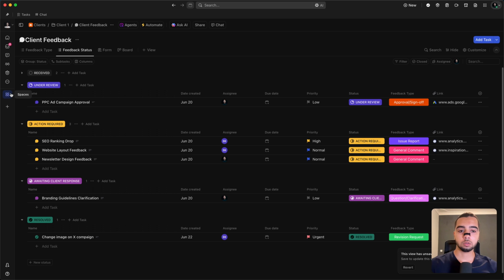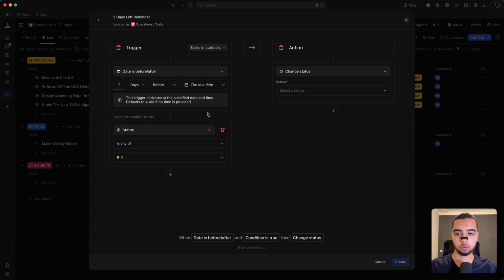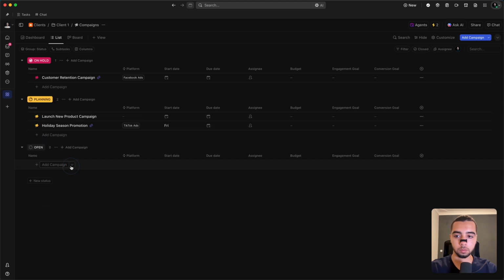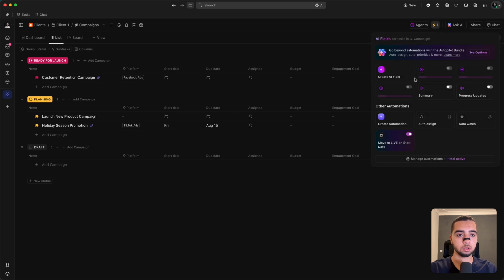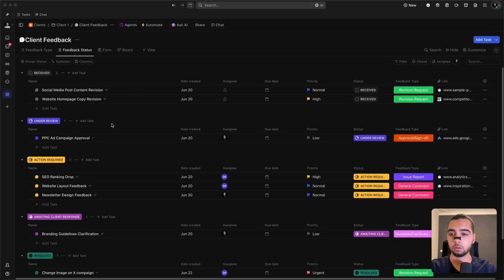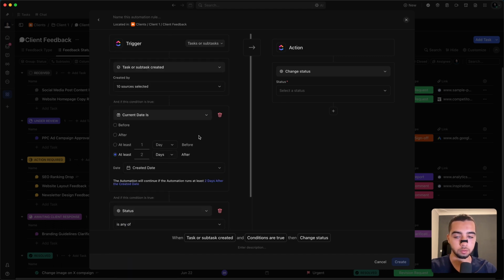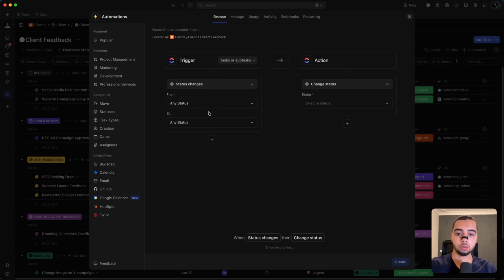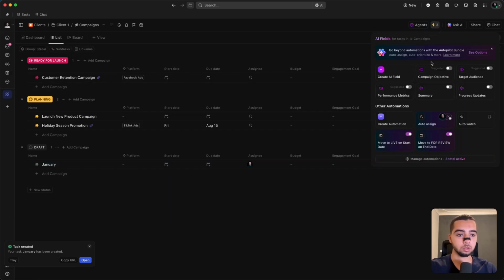5 Easy ClickUp Automations To Save You Time!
If you run a digital marketing agency and you use ClickUp, this video shows five ClickUp automations that help you manage your team and your clients. Learn how to use ClickUp for agencies and take care of the little things with business automation. You can set up reminders and follow ups with clickup task automation to focus on important work.